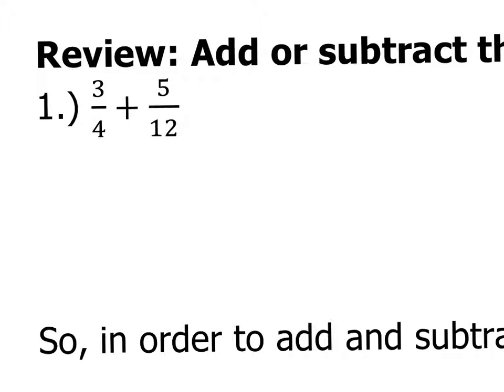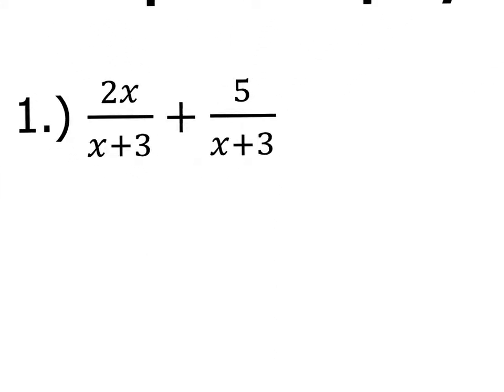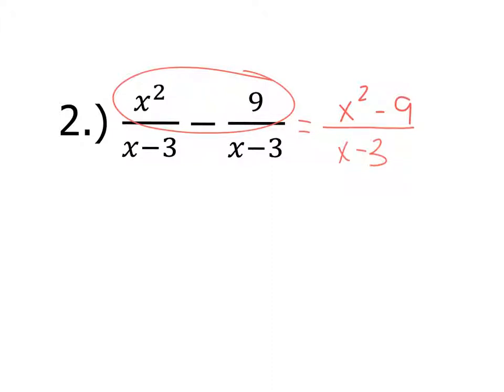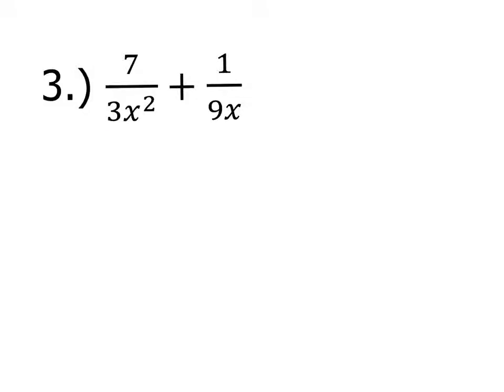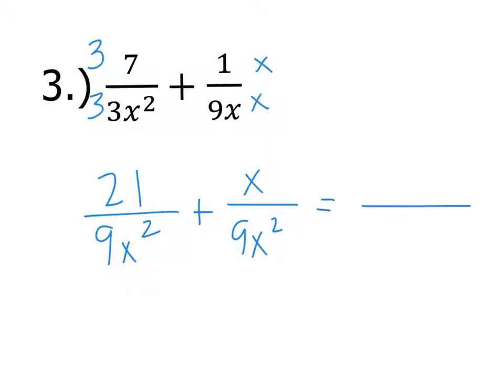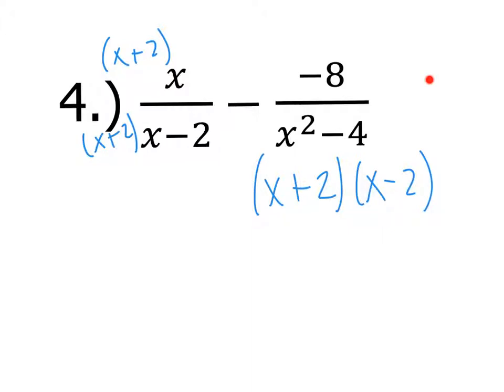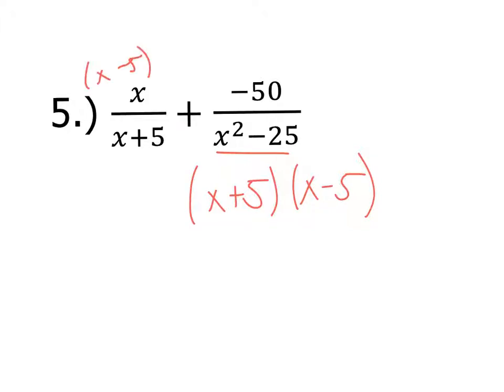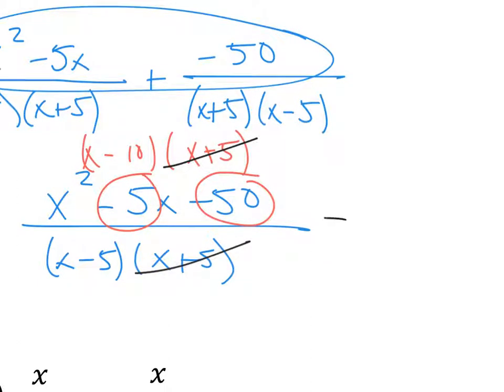Add and Subtract Rational Functions